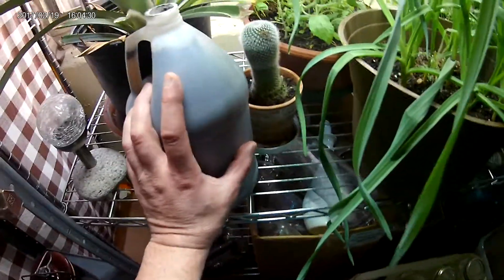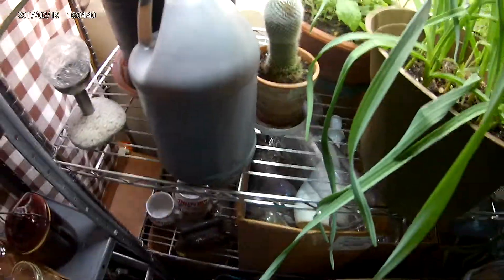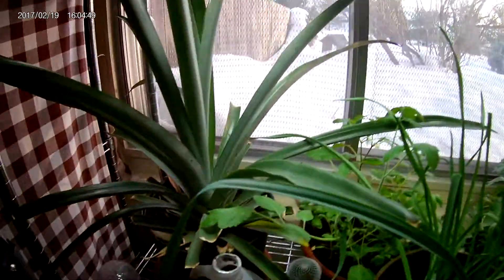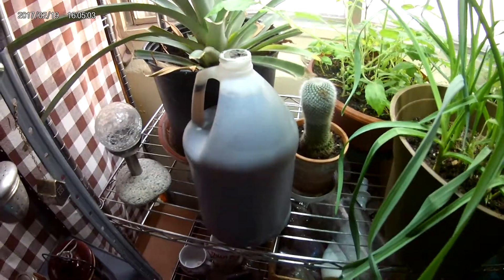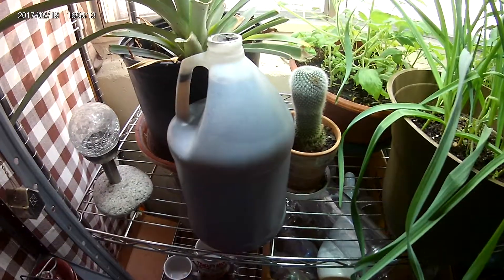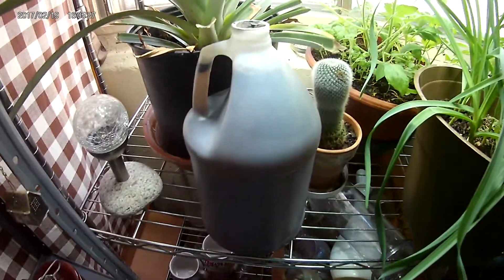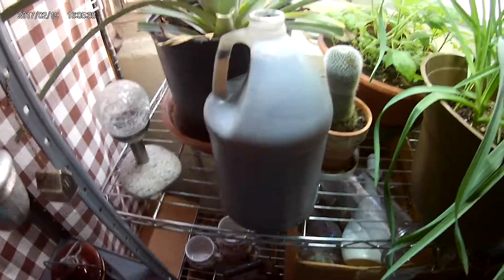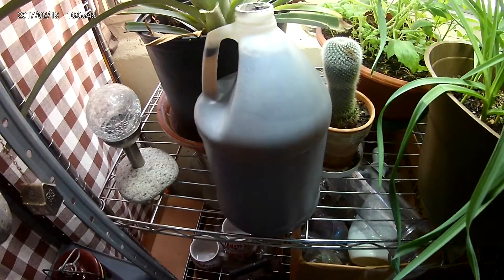Worm Poop For Plant Food ?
Organic plant food instructions